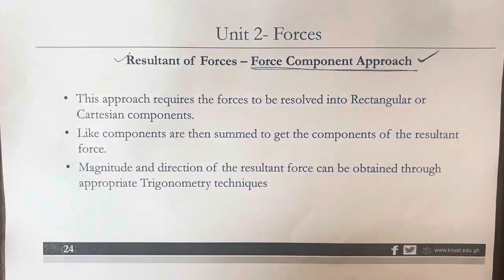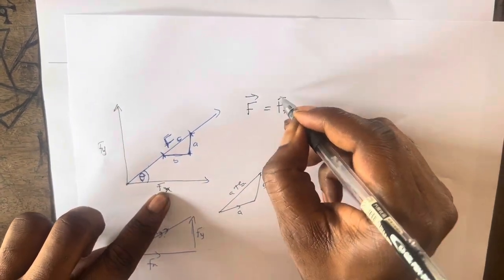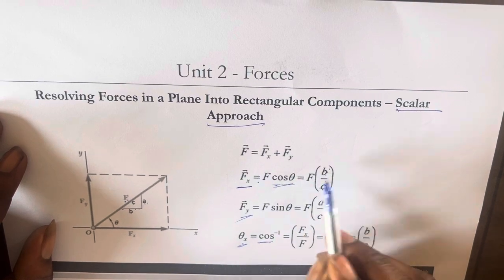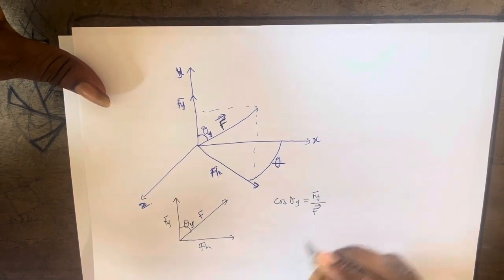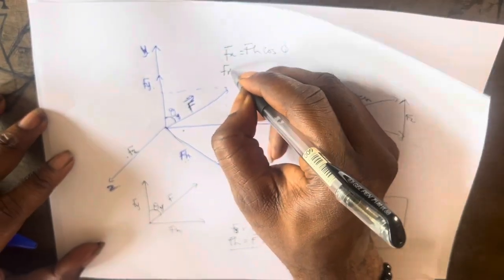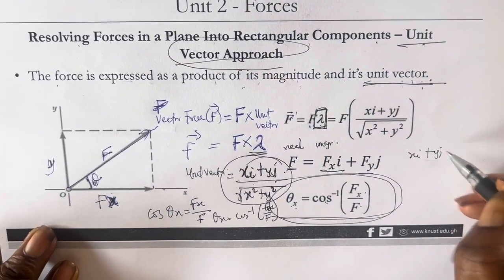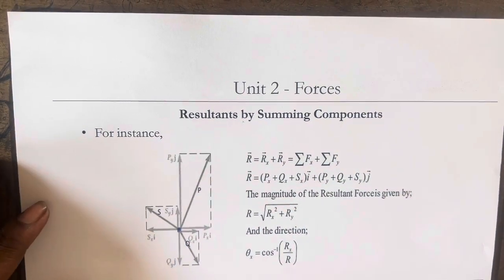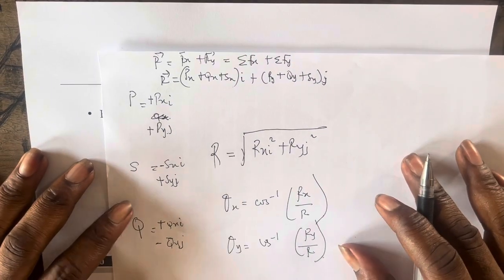UNIT 2(Lesson 3)-FORCE COMPONENT APPROACH. - Basics mech. ME 161